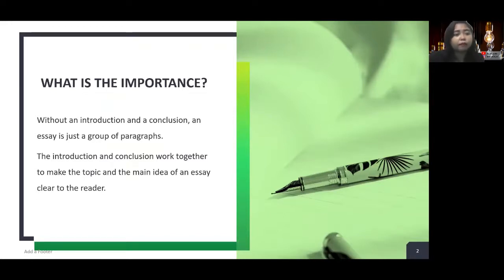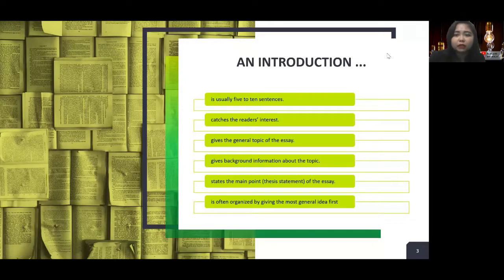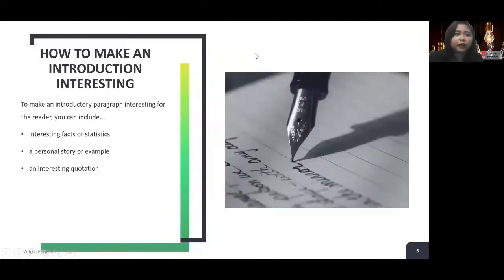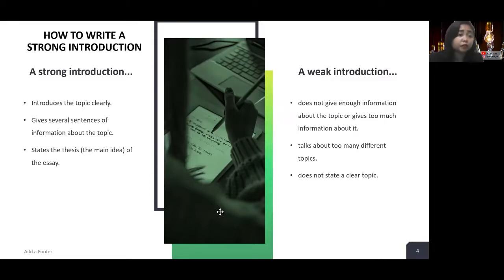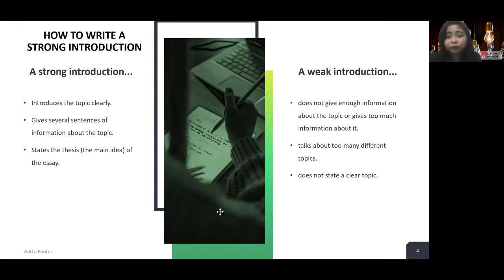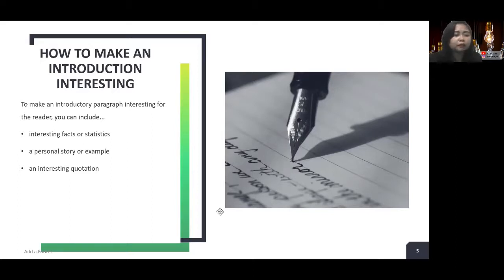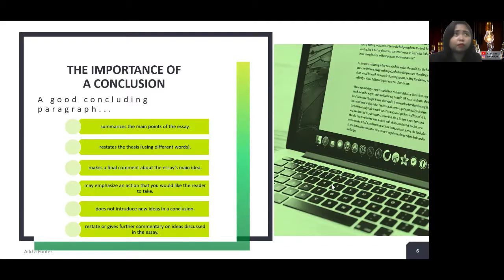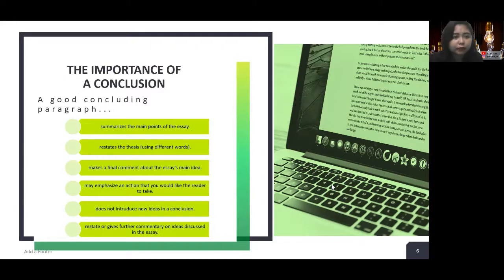INTRODUCTION AND CONCLUSION IN AN ESSAY